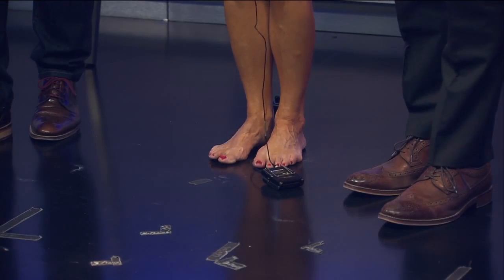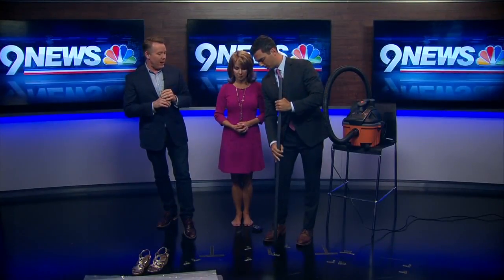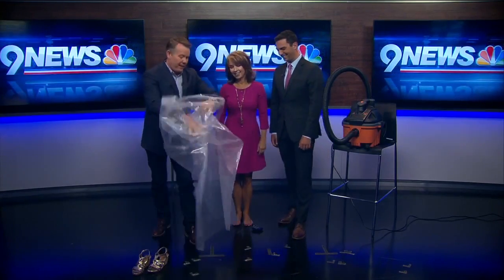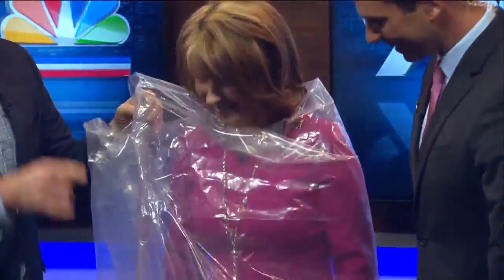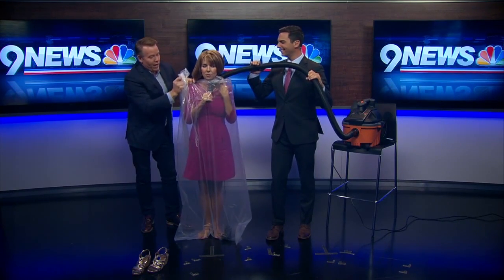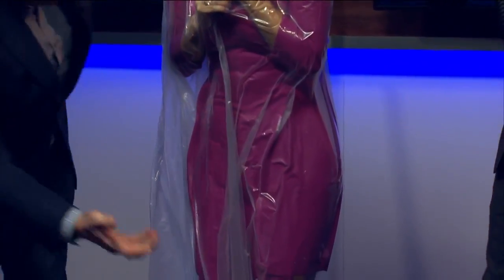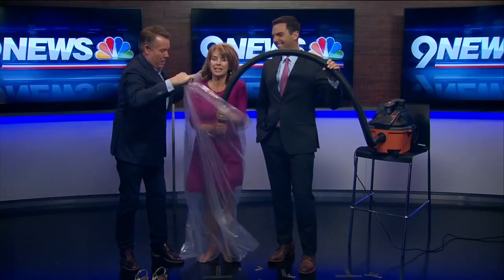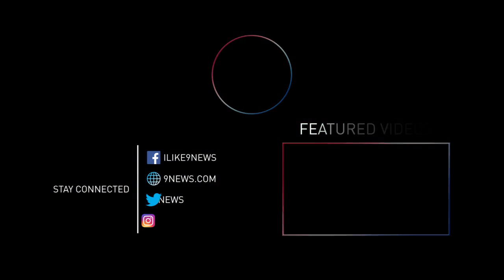Spangler Science: the power of air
To demonstrate air pressure, science guy Steve Spangler vacuums Kim Christiansen.